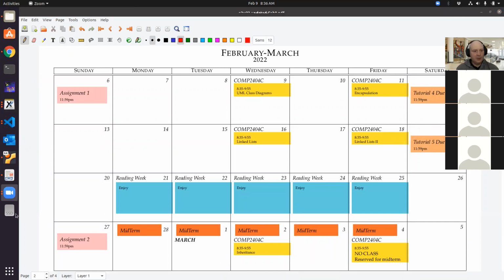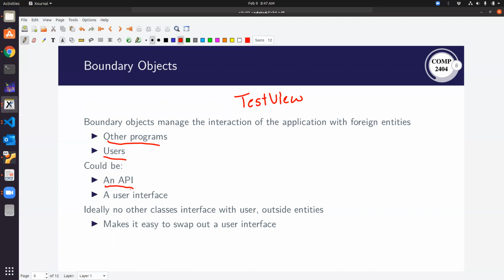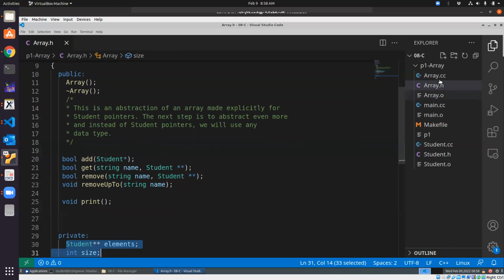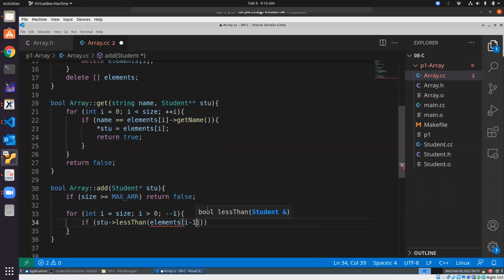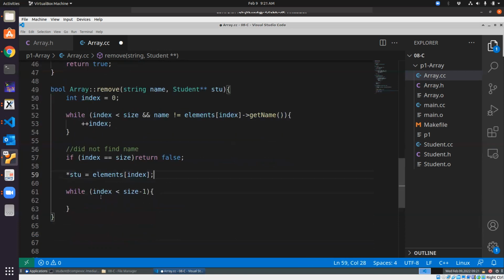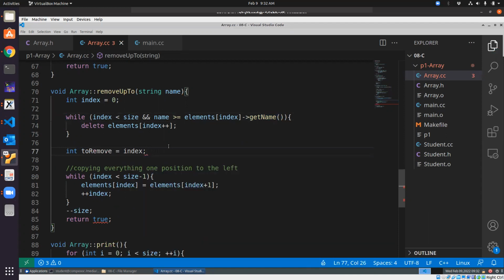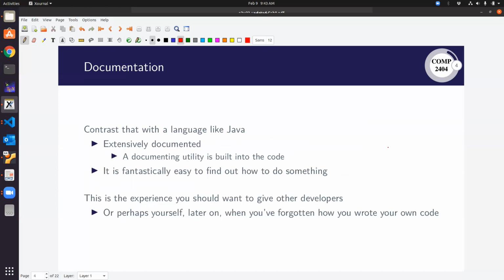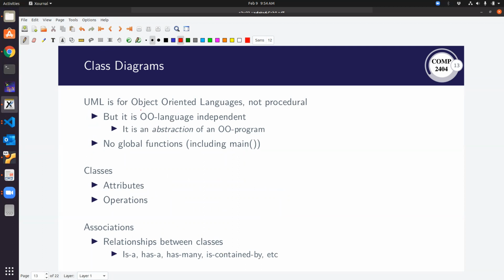COMP2404C Wednesday Feb 9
object design categories, collection objects